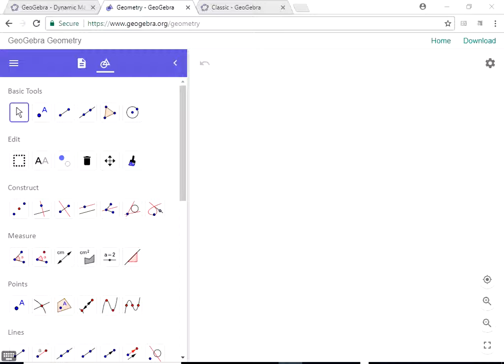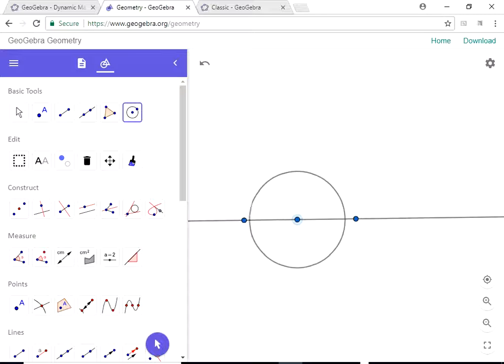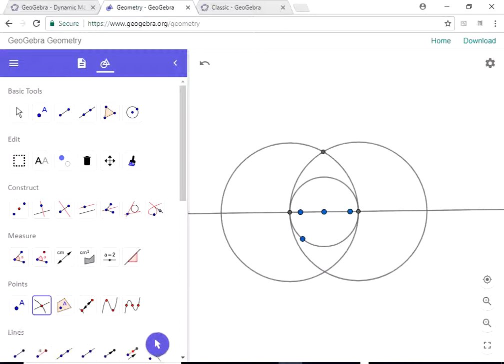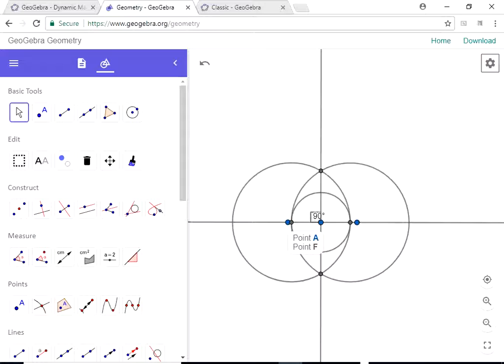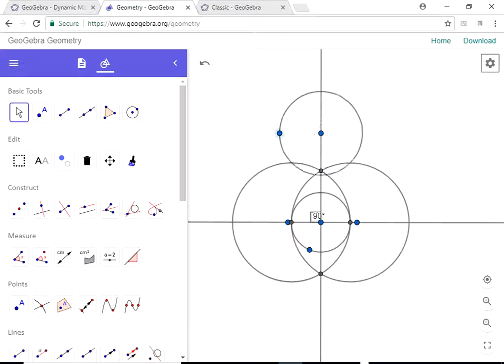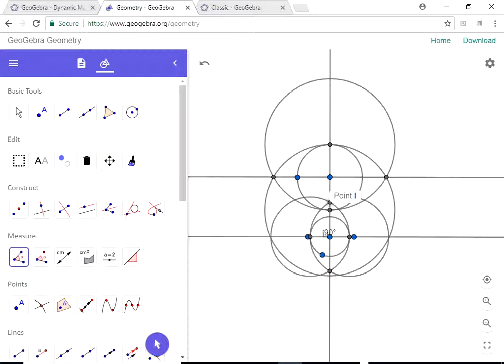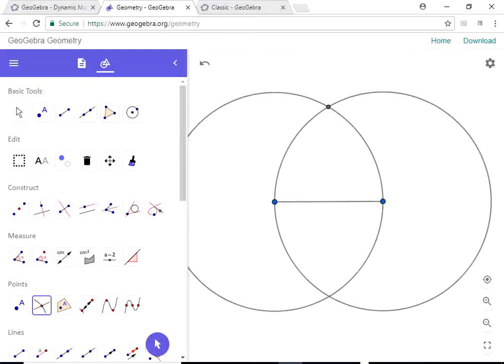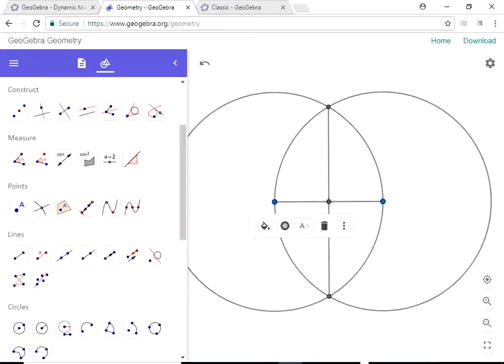Finding perpendicular lines and midpoints in geogebra using circles